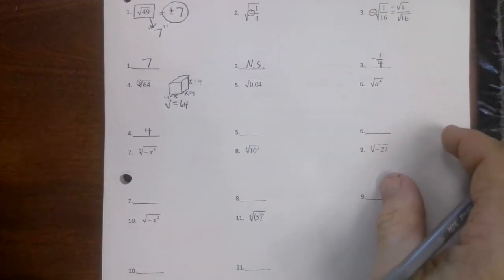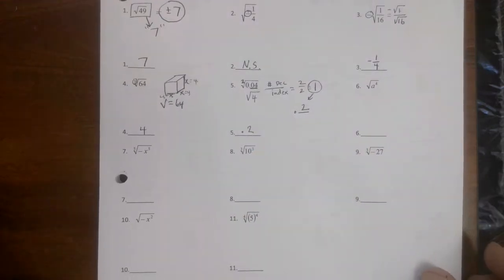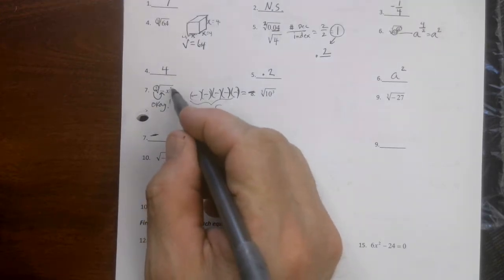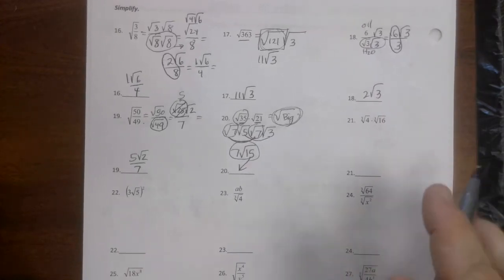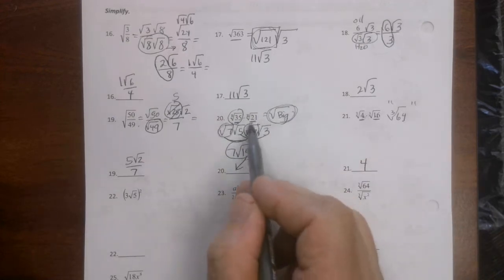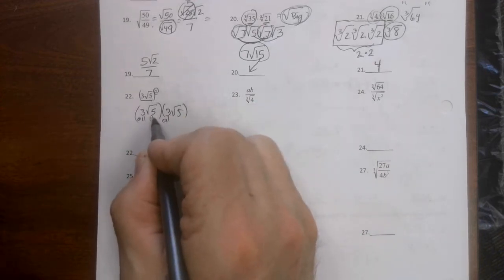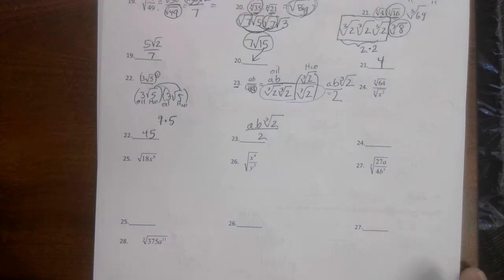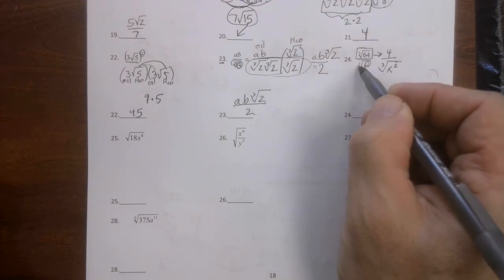Alg B 6.1-6.3 Test Review part 1: #'s 1 24